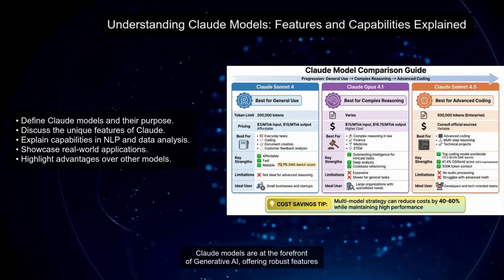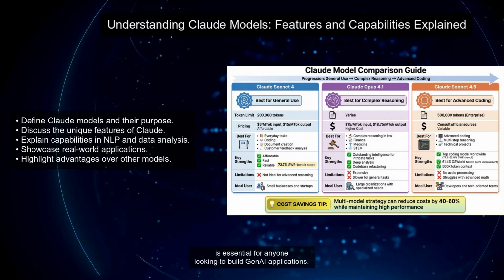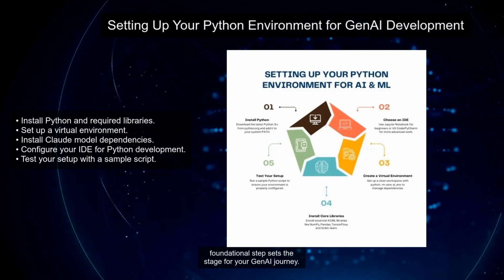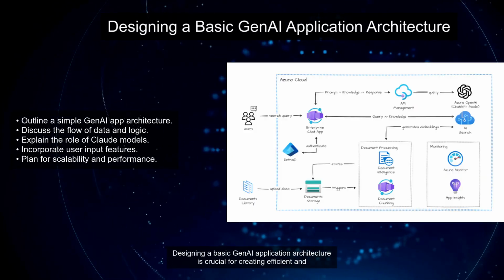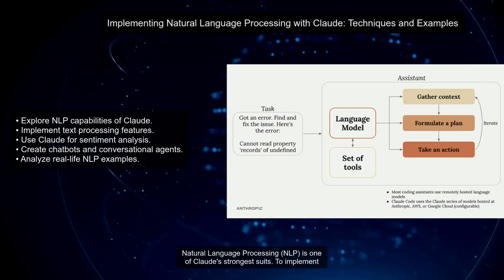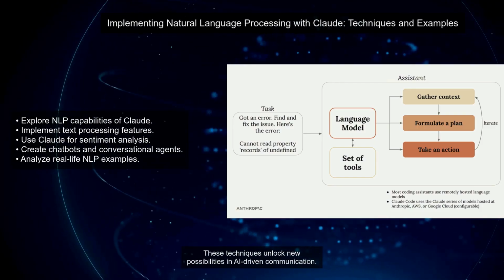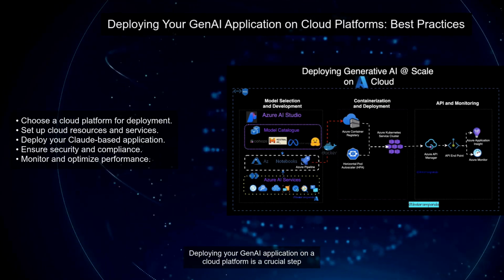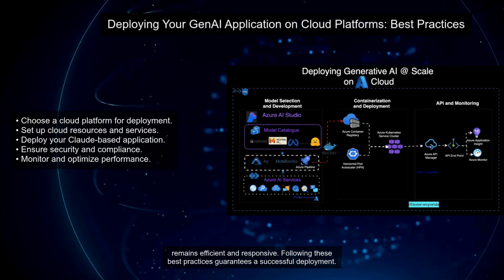How to Build GenAI Apps with Claude Models in Python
🤖 Want to master GenAI and transform automation? ⚡ Discover how Claude models can revolutionize your projects in Python! 🚀

In this video, we delve into designing, implementing, and deploying GenAI applications using Claude models, equipping you with skills to automate complex tasks effortlessly.

🔍 What You'll Learn in This Video:
✨ Unlock the power of GenAI with Claude models
⚡ Set up your Python environment for GenAI development
🚀 Integrate Claude models with Python applications
🎯 Design a basic GenAI application architecture
🔥 Implement NLP with Claude: Techniques and Examples
🛠️ Utilize Claude for data analysis and insights
📌 Deploy your GenAI application on cloud platforms

🧠 Perfect for AI enthusiasts and tech explorers eager to enhance their workflows and stay ahead in the AI advancements.